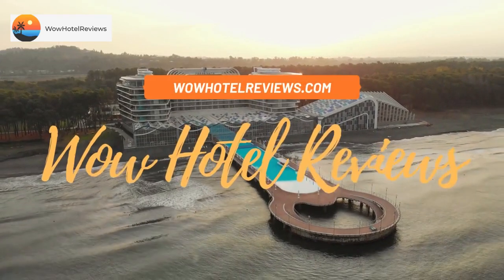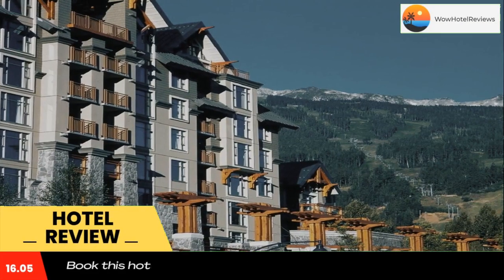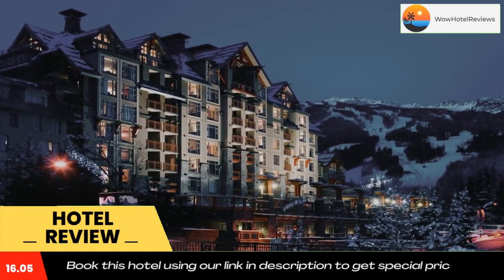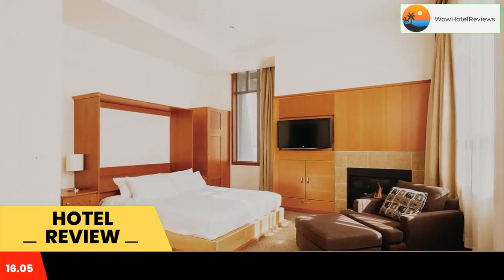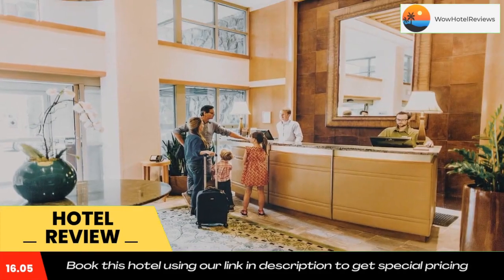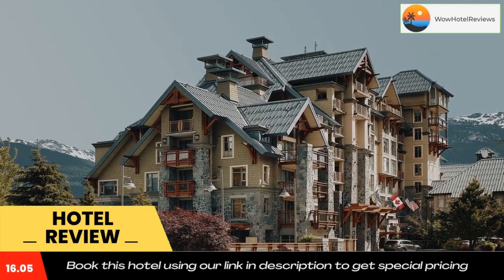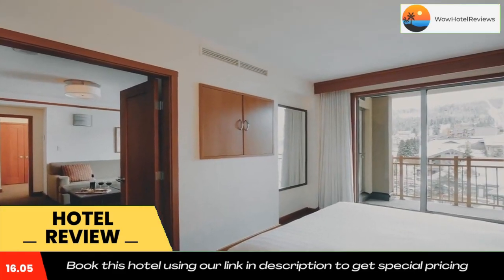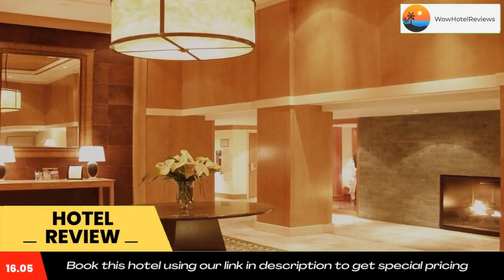Pan Pacific Whistler Village Centre Review - Whistler , Canada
Pan Pacific Whistler Village Centre

Located in Whistler Village, this all-suite hotel is 951 ft from the Excalibur Gondola. A heated, outdoor, saltwater pool and 2 hot tubs feature mountain views. A full kitchen and a balcony are offered in suites.

Free WiFi and a flat-screen cable TV are provided in suites at Pan Pacific Whistler Village Center. A seating area features a sofa and a gas fireplace. Floor-to-ceiling windows offer village or mountain views. Local calls and toll free numbers are all free.

The Raven Room, located on the Lobby Level is open from 3pm daily for carefully curated cocktails, local craft beer and a menu featuring locally sourced ingredients. After visiting the pool and hot tubs, guests can relax in the cedar sauna or arrange spa treatments at the on-site Whistler Day Spa. A shuttle service throughout the resort is provided free and complimentary ski/bike/golf storage is available.

Whistler Golf Club is less than 10 minutes’ walk away. Whistler Tube Park is 1.6 mi from Pan Pacific Whistler Village Center.